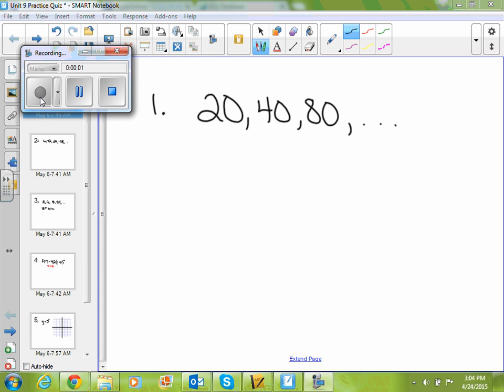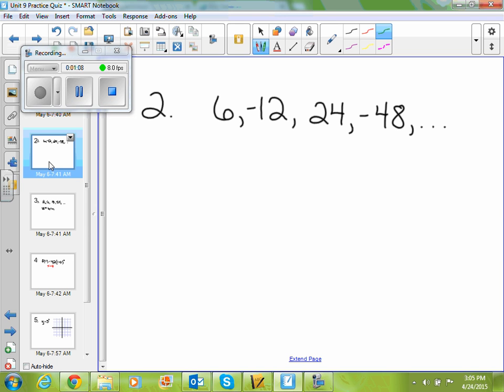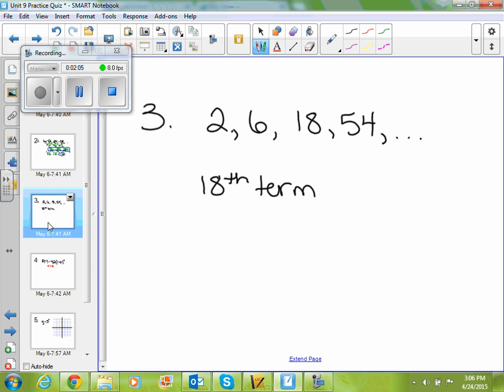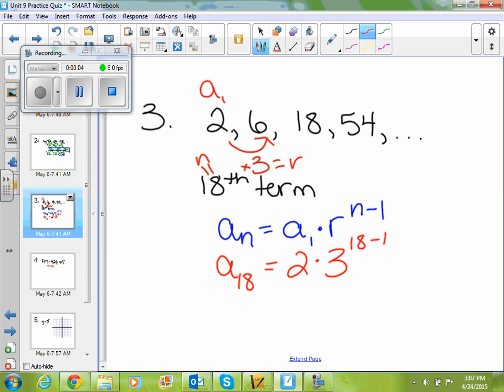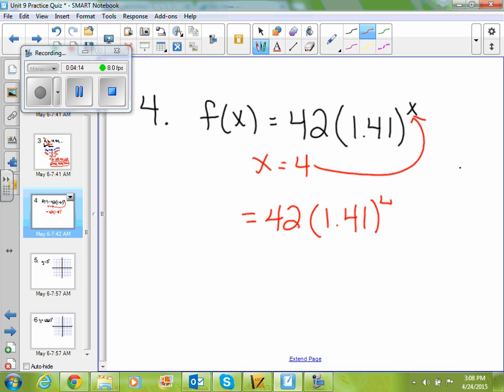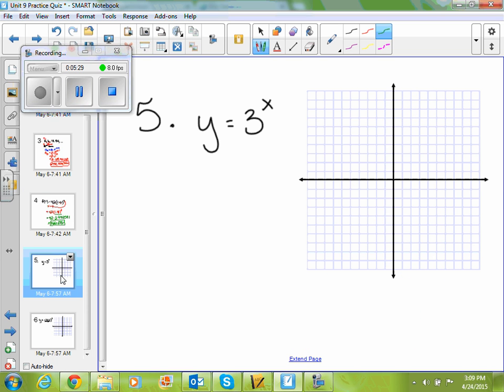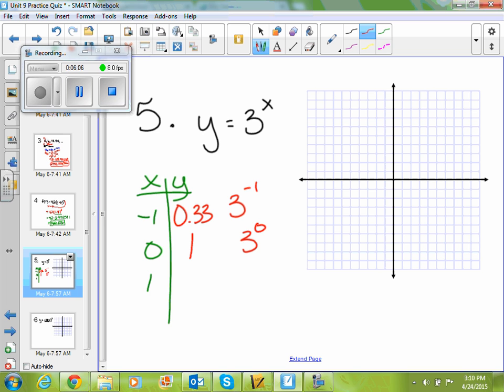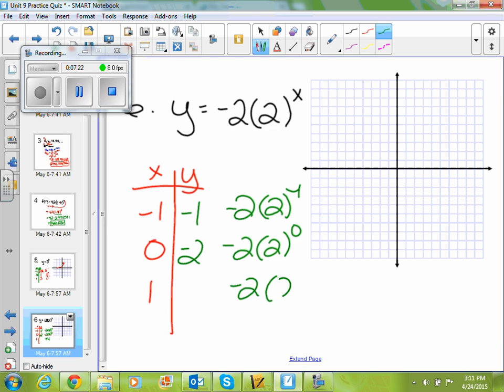Alg1 Unit 9 Practice Quiz